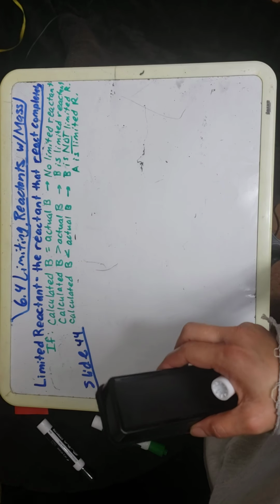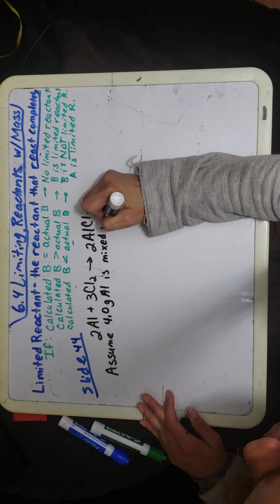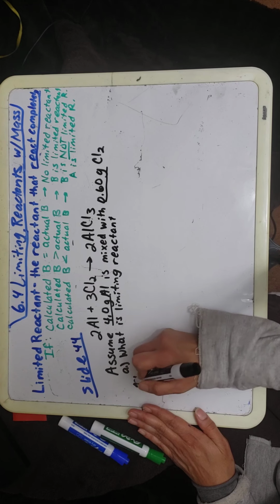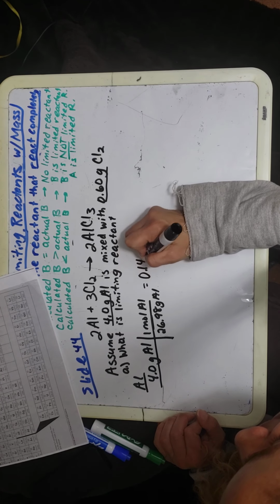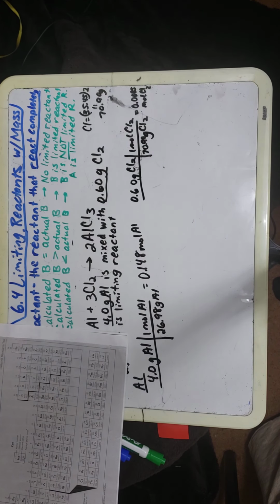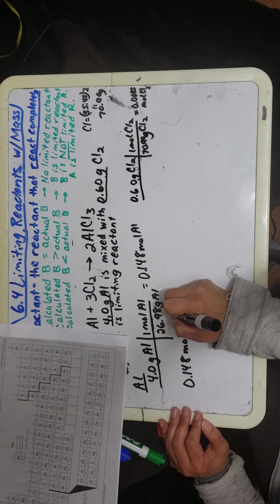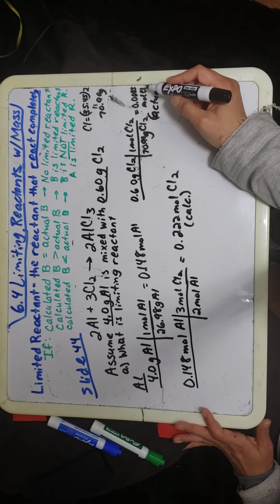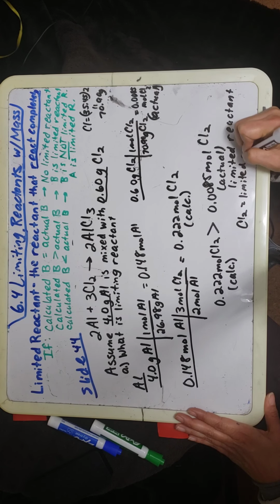Ch 6 Quantities in Chemical Reactions part 5